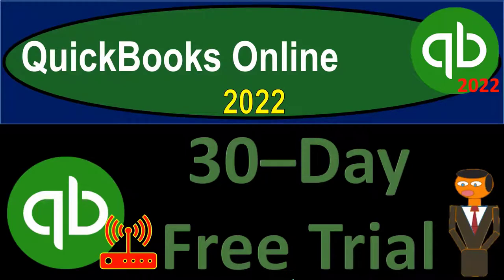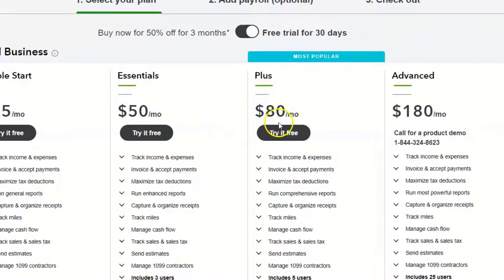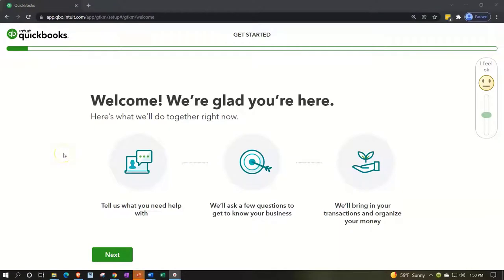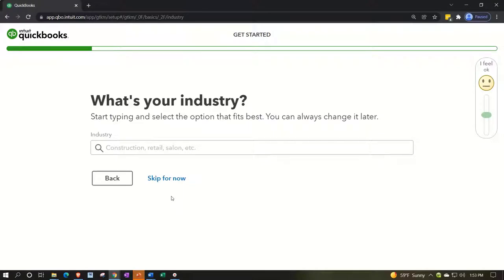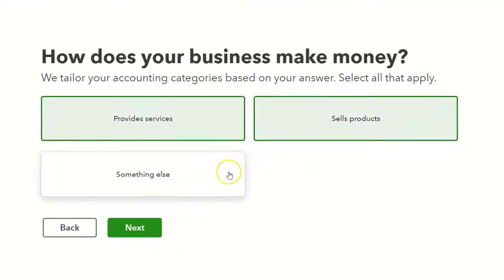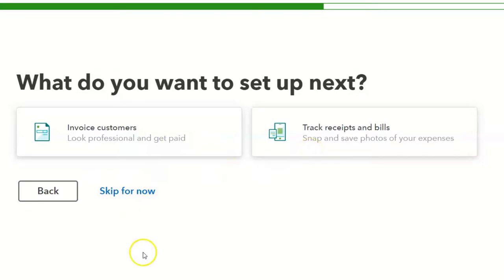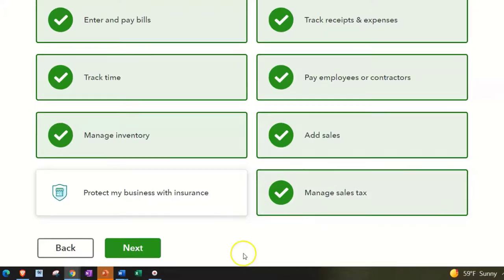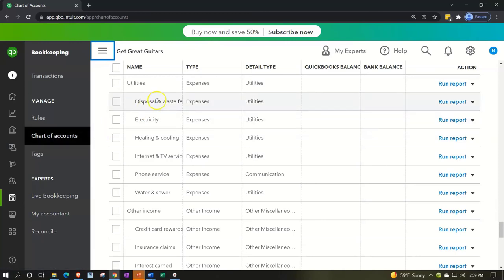Free 30-Day Trial Set Up 6040 QuickBooks Online 2022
Free 30-Day Trial Set Up